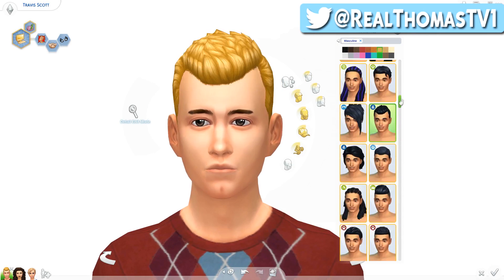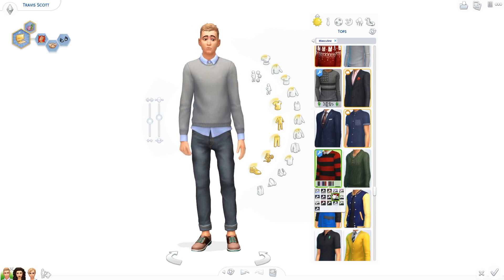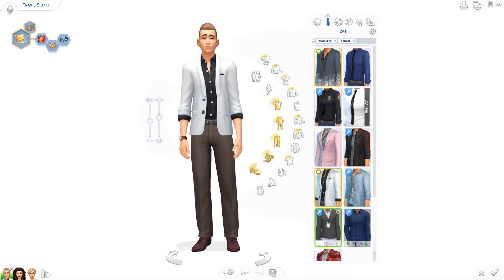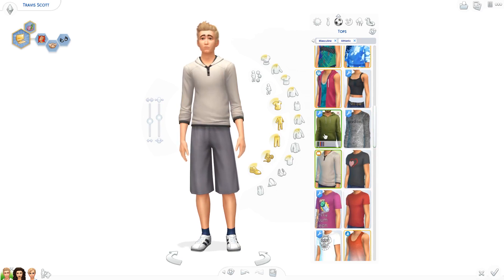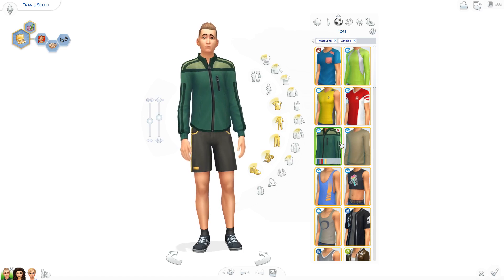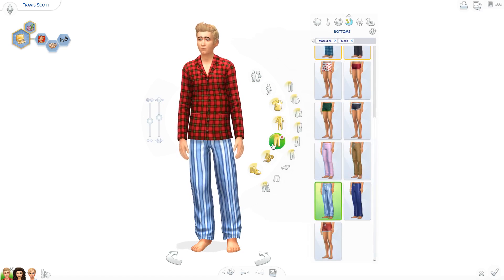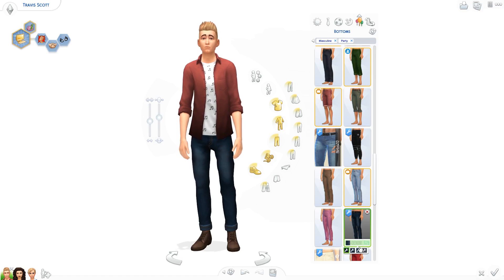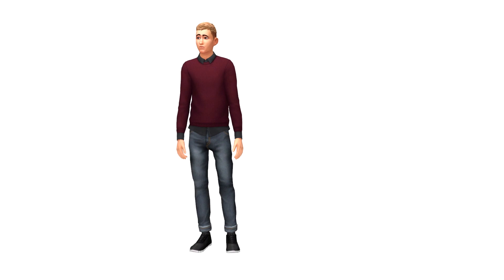THE SIMS 4 | TOWNIE MAKEOVER | TRAVIS SCOTT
Recording Software: Dxtory
Editing: Sony Vegas Pro 13
Thumbnails: Adobe Photoshop CS6
Audio: Blue Yeti Microphone
Camera: Canon 600D

Although, I do get lots of requests so unfortuantely I won't be able to fulfil all collab requests.